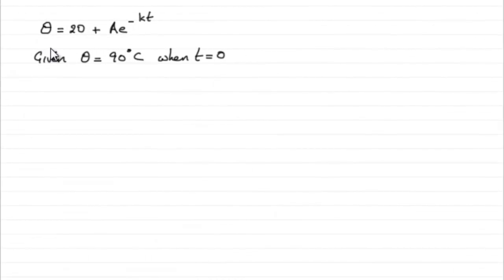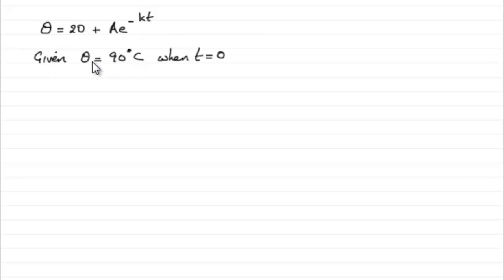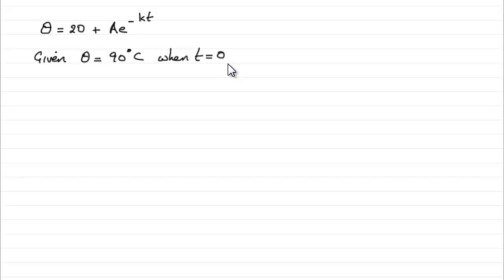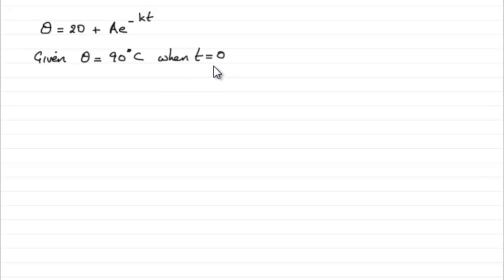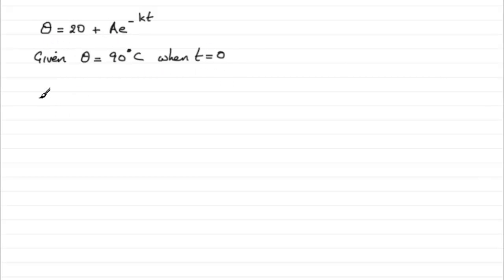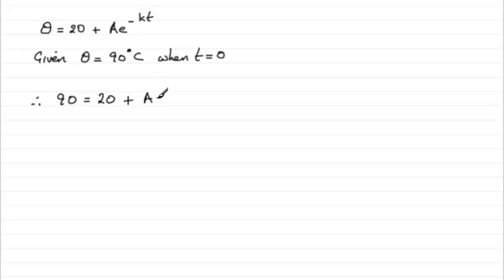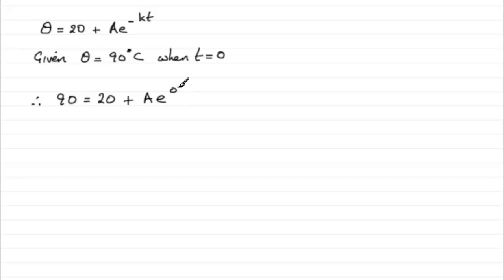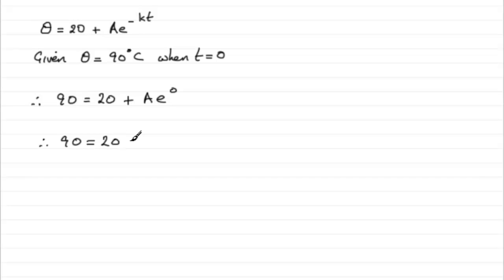A-Level Edexcel Core Maths C3 January 2011 Q4a : ExamSolutions